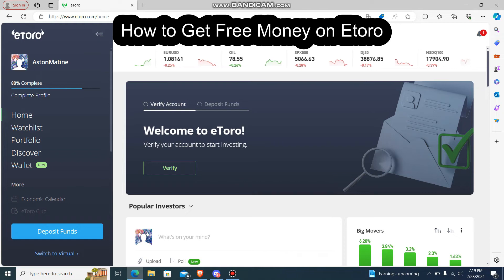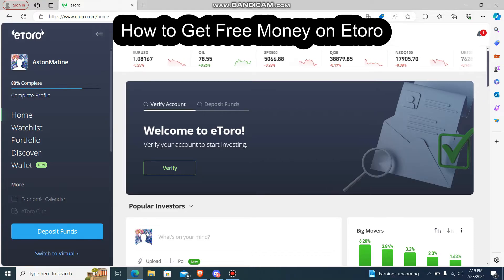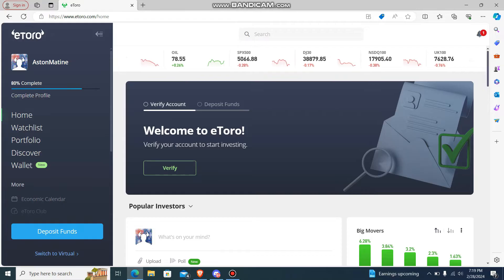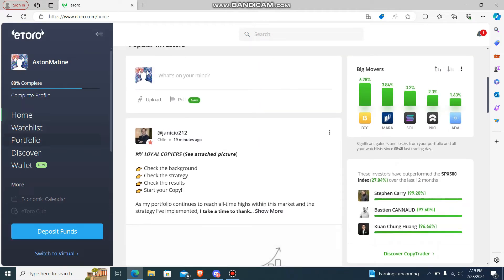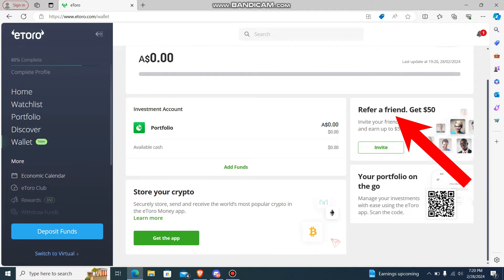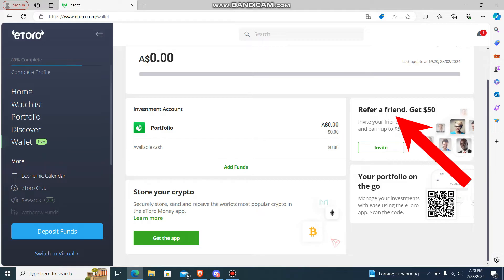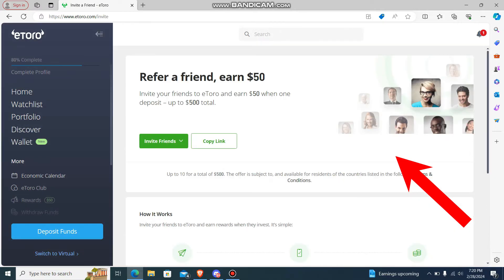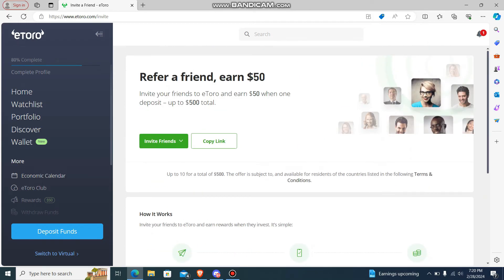How to Get Free Money on Etoro | Free Money Receive on Etoro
Looking to boost your investment portfolio without spending a dime? Check out this guide on how to get free money on eToro! Discover smart strategies to maximize your earnings and take advantage of various promotional offers and bonuses available on the platform. Whether you're a seasoned trader or just starting out, learn how to leverage these opportunities to grow your wealth with eToro. Watch now and start capitalizing on free funds for your investment journey!